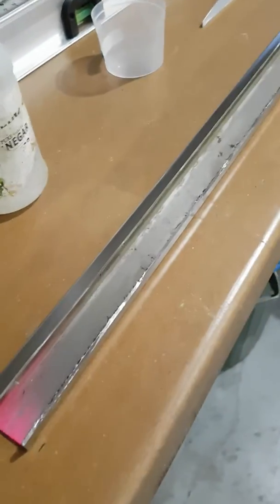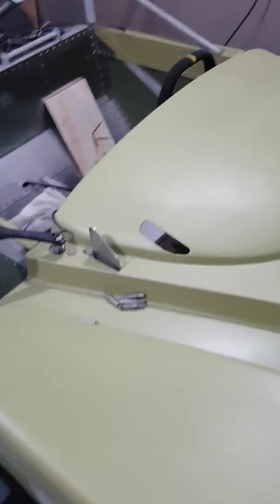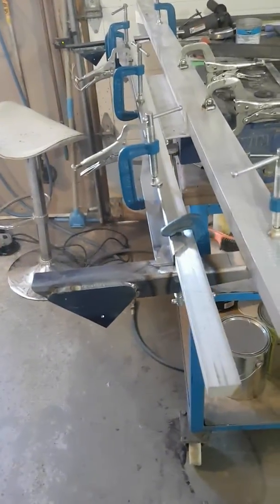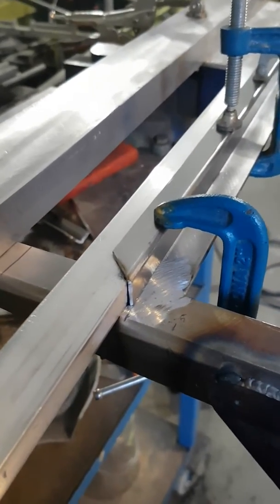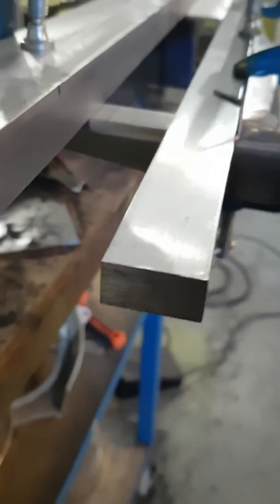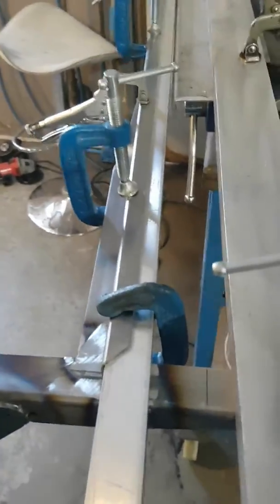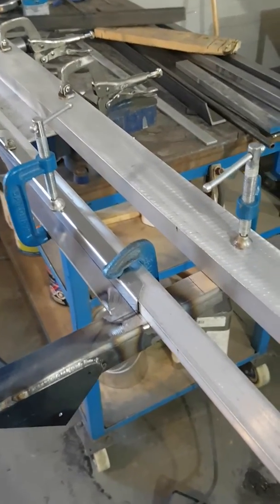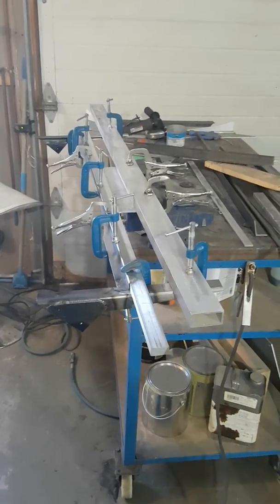Making the windshield frame.